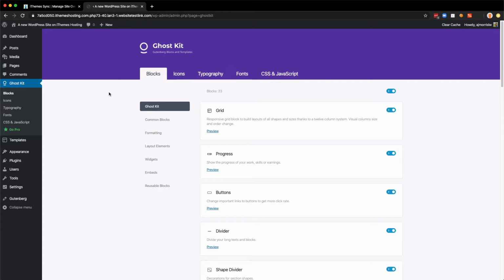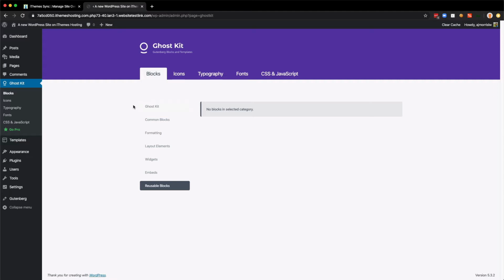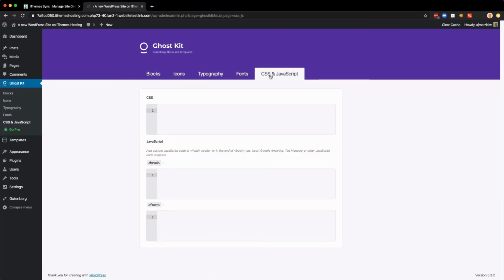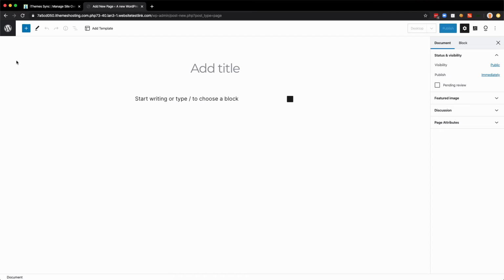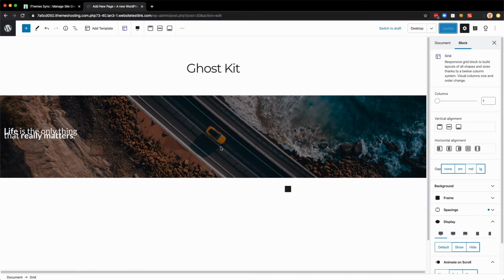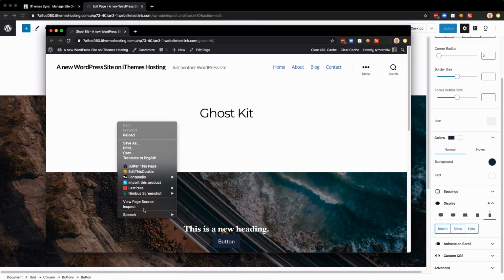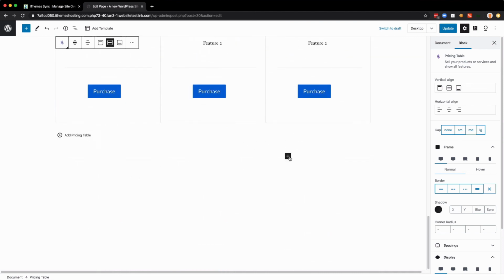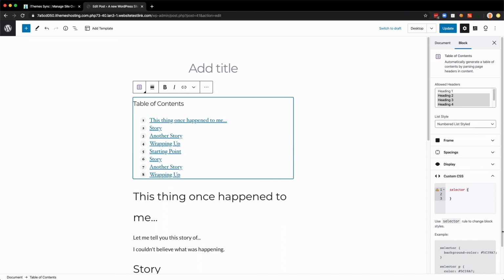A Review of GhostKit: Extending WordPress with Blocks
In this review video, we take a look at the WordPress block collection GhostKit plugin. This plugin gives you a number of blocks that are extremely useful for building sites for clients. Make sure you check out the blog post for this as well.